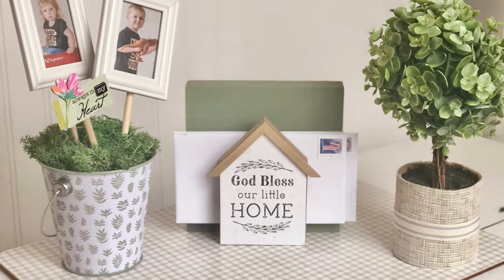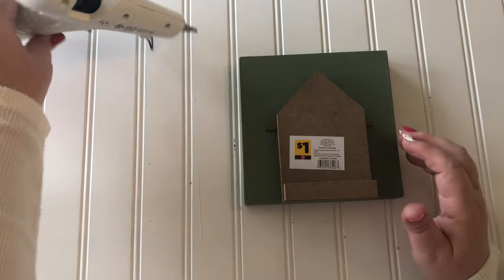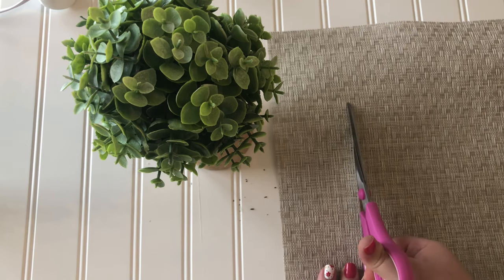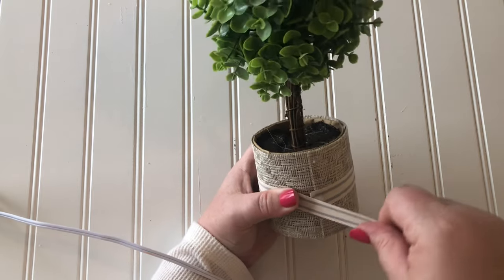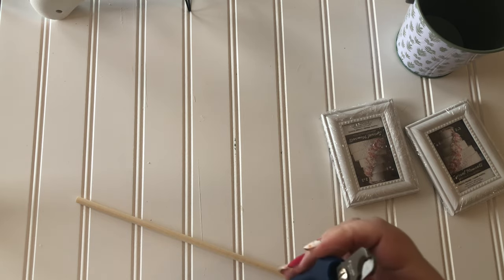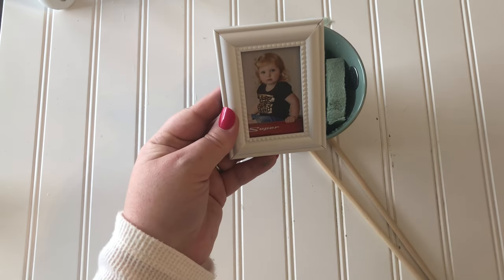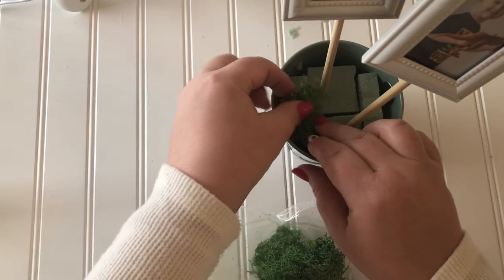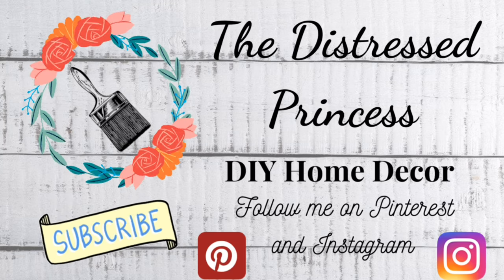New Farmhouse Decor DIY/Dollar Tree/Dollar Spot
Fresh new farmhouse decor diy's with items from the Dollar Tree and Target Dollar Spot are coming your way! These diy's are neutral in color for your farmhouse style, but with a little pop of spring mixed in there. Farmhouse home decor diy's have never been easier and so simple! Anyone can do it.

If you're new, I'm Rhonda, glad to meet ya! I've been crafting since I was big enough to glue macaroni to a box. Creating and making things is my biggest joy in life, and I truly appreciate every one of you who watch my videos. Much love to you all!